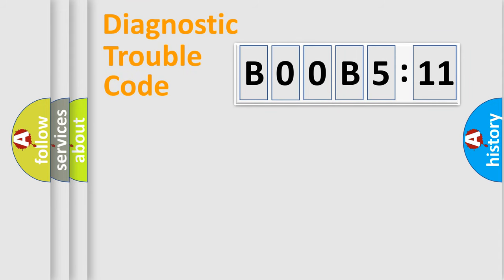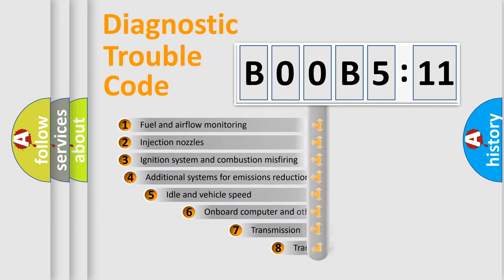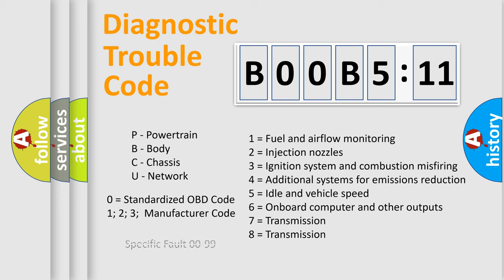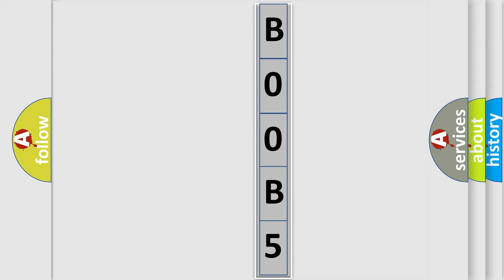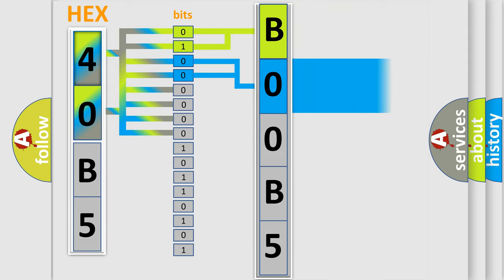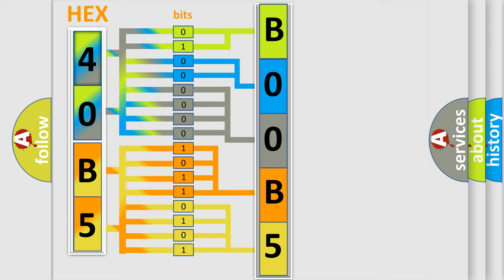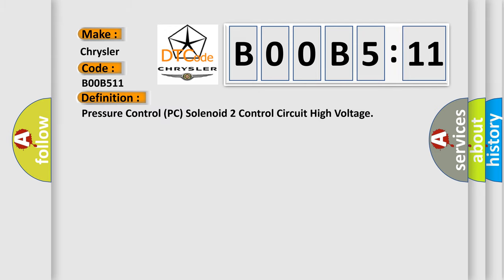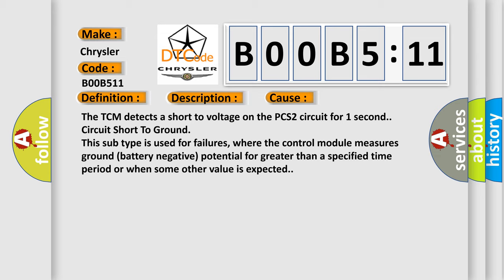DTC Chrysler B00B5-11 Short Explanation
Contents:
0:21 Basic DTC analysis according to OBD2 protocol standard.
1:48 Insight into programming
2:58 A diagnostically understandable description of the Diagnostic Trouble Code
3:05 Basic error definition

Make:
Chrysler
Code:
B00B5 11
Definition:
Pressure Control (PC) Solenoid 2 Control Circuit High Voltage
Description:
P0967 DTC P0967, P2669, P2670, or P2671 is not set.Battery voltage is between 9-18 V.Engine speed is greater than 200 RPM.HSD2 is enabled.
Cause:
The TCM detects a short to voltage on the PCS2 circuit for 1 second.